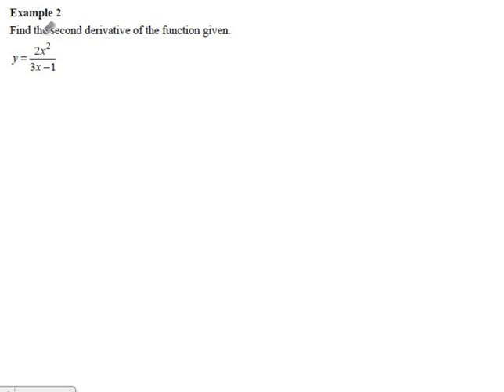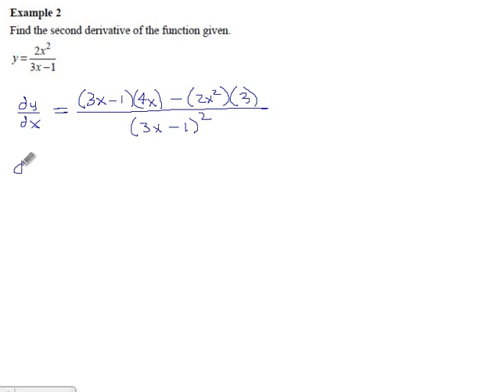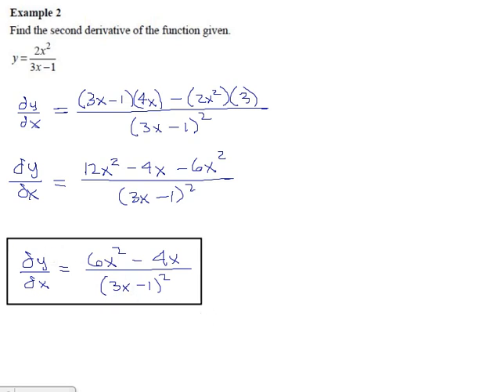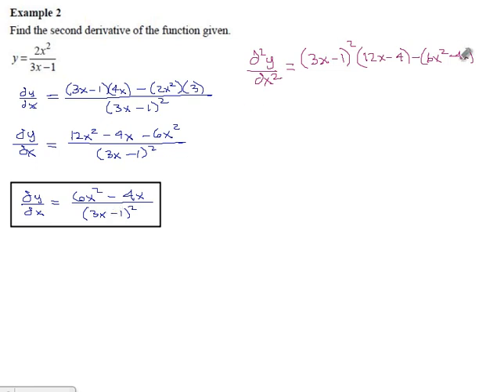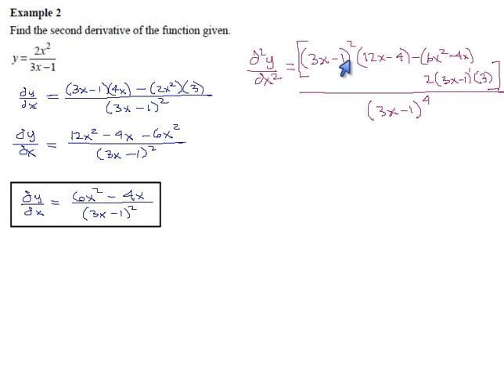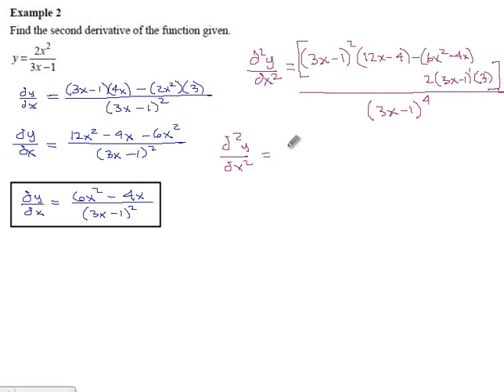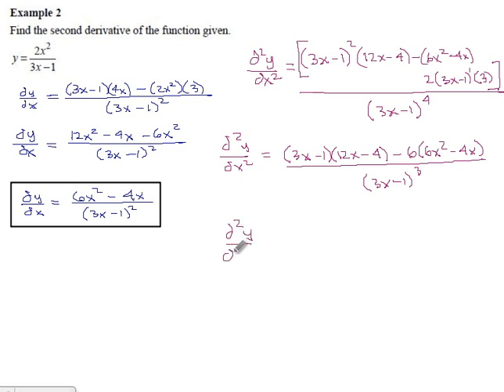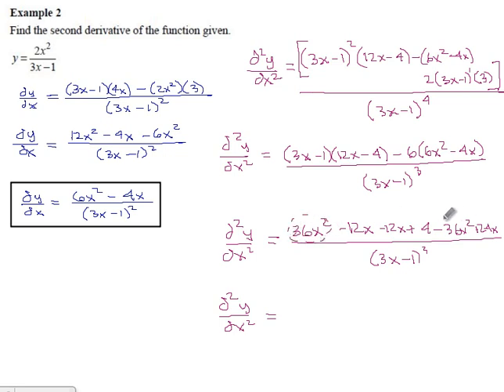3.7 Ex2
The second derivative of a rational function.